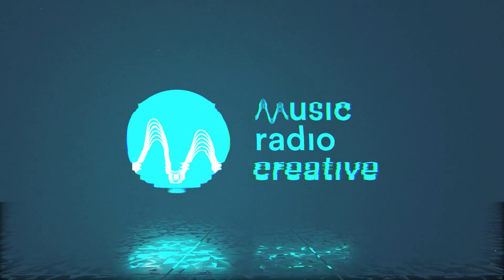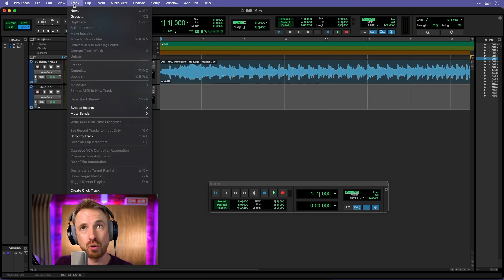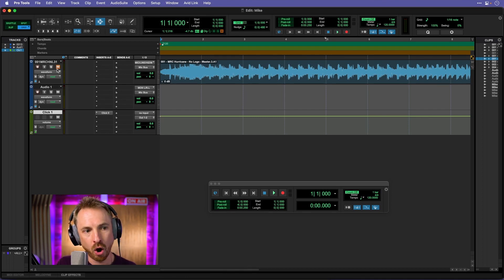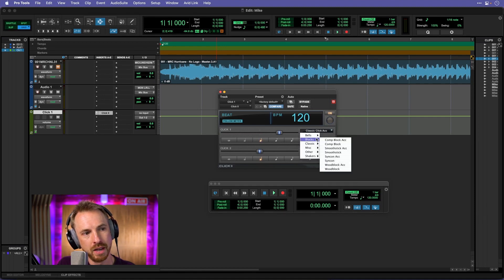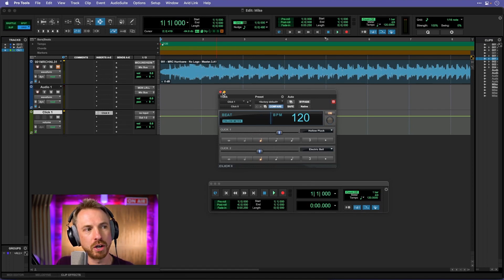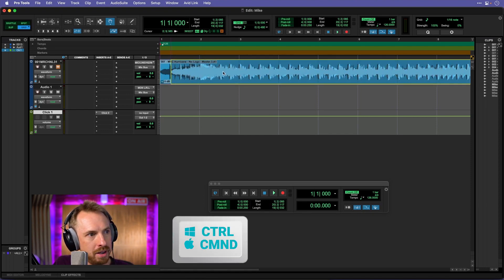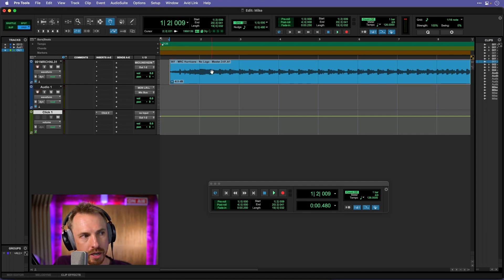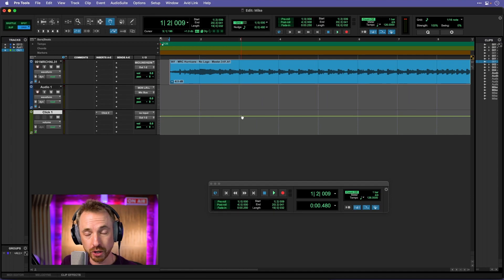Stay On Beat and Make Awesome Audio | How To Use a Click Track in Pro Tools?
Looking to take your music production to the next level? You can't afford to overlook the power of a click track in Pro Tools!

In this video, I'll show you everything you need to know to master the art of timing and precision, from setting up your click track to nailing your beats and staying on rhythm. Whether you're a seasoned producer or just starting out, this tutorial will give you the tools you need to create flawless recordings that sound amazing every time.

Get ready to unlock the full potential of Pro Tools and take your music to the next level!

Want to learn everything about Audio?  🎛️ mrc.fm/learn 🎵
Looking for Custom Voice-Overs, Jingles, Podcast Intros and more:  🎚️ musicradiocreative.com 🎧

0:00 How To Set up Click Tracks in Pro Tools?
0:09 Why Click Tracks Important?
0:35 How to Create Click Track?
0:46 Play the Click Track sample (120 bpm)
1:17 How To Change Click Track Sounds?
2:15 Change the Tempo to Match
2:37 Use the GRABBER Tool to Adjust the Audio
2:53 Play the Click Track Sample
3:02 Click Track + Music
3:11 Turn the Music Volume Down
3:30 Conclusion
3:40 BONUS: Change the Decibel Time (Min: Sec)